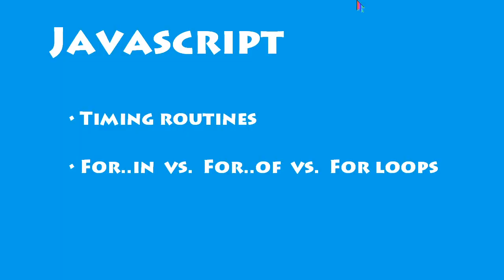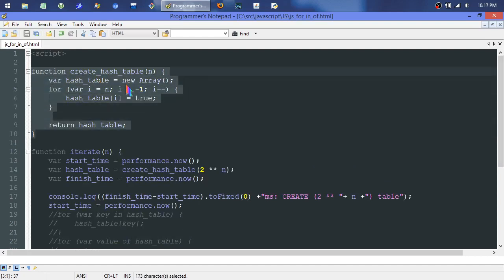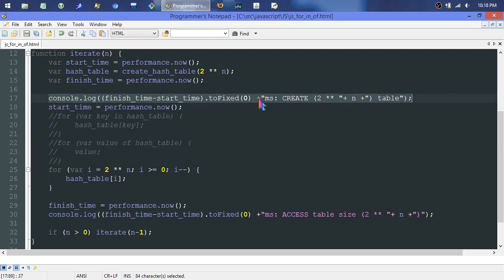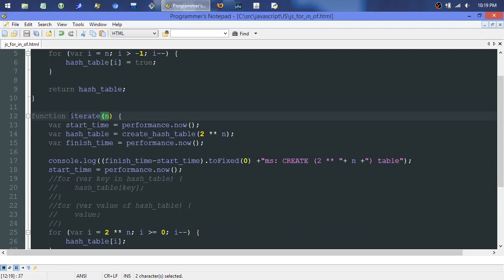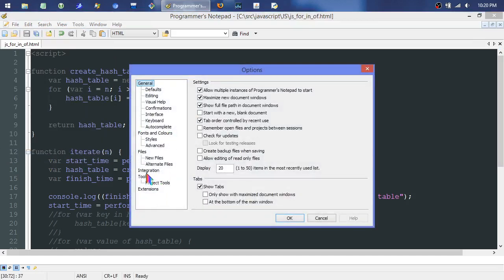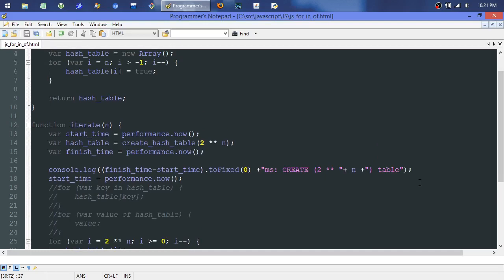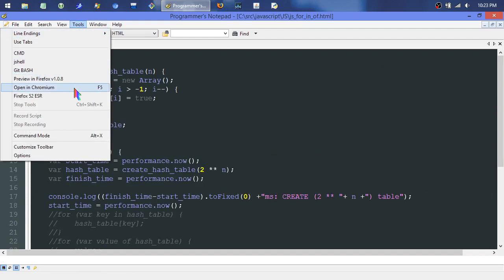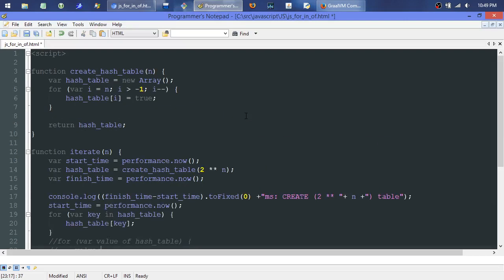Javascript for..in vs. for..of vs. for loops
A breakdown of the for loop options in Javascript.  Also some tips on timing performance.  And a quick plug of GraalVM.